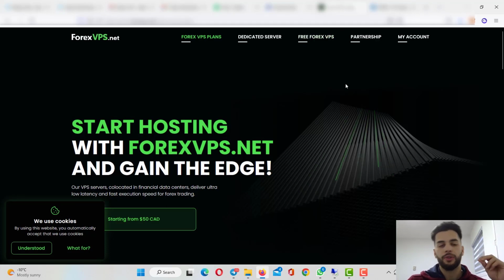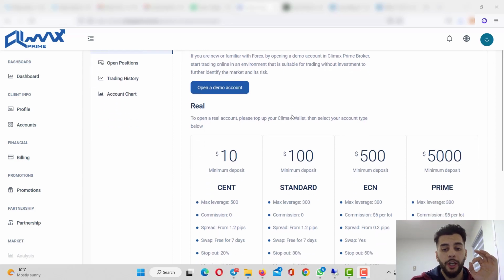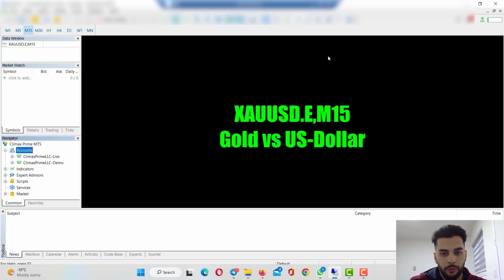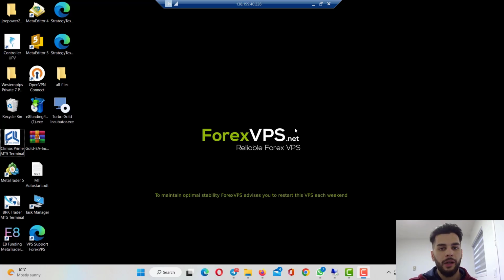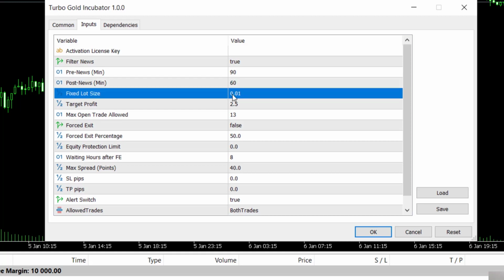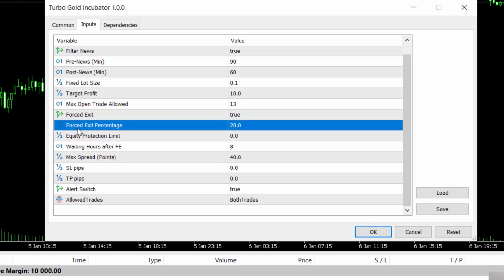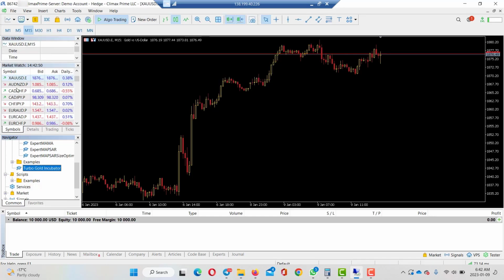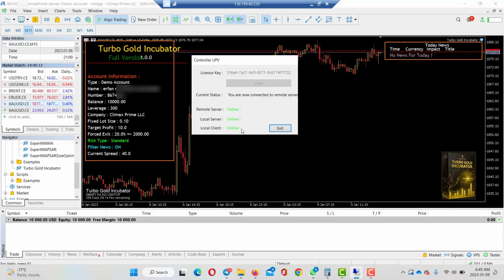Turbo Gold Incubator Step-by-Step Installation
Climax Prime Broker (tightest spread with ECN accounts + Bonus with our link)

In this video, I'm going to show you how to fully install Turbo Gold Incubator on your account and gain somewhere between 8 to 20% profit every single month with the lowest drawdown possible.
Turbo Gold Incubator is a gold ea that is built based on price action and volume strategy and it's able to grow personal accounts consistently.